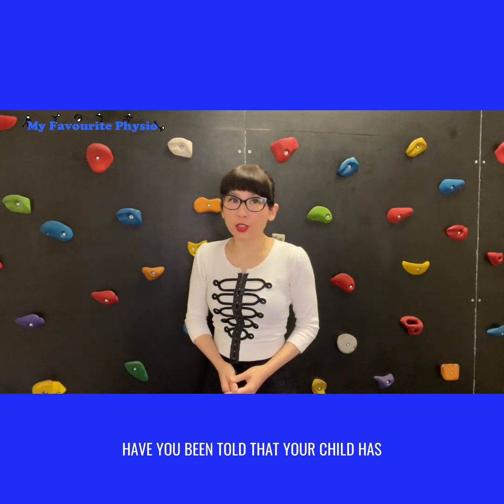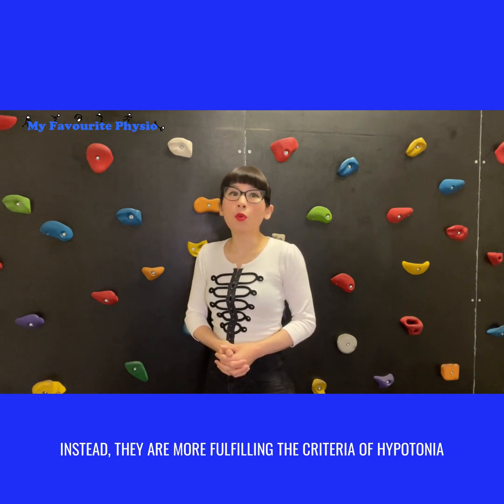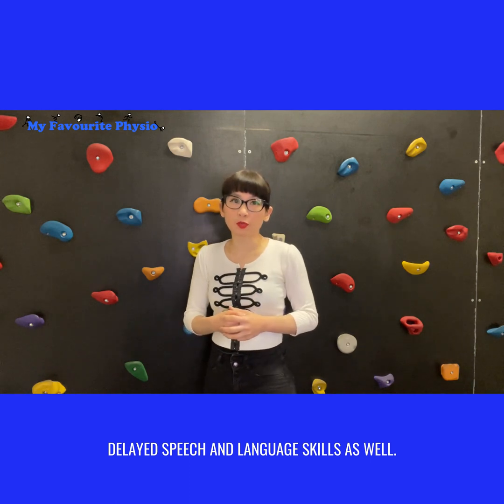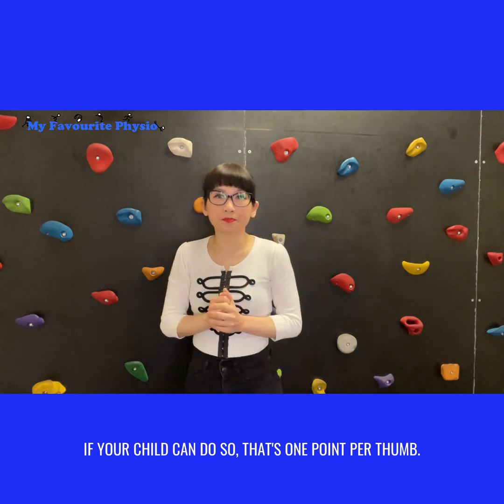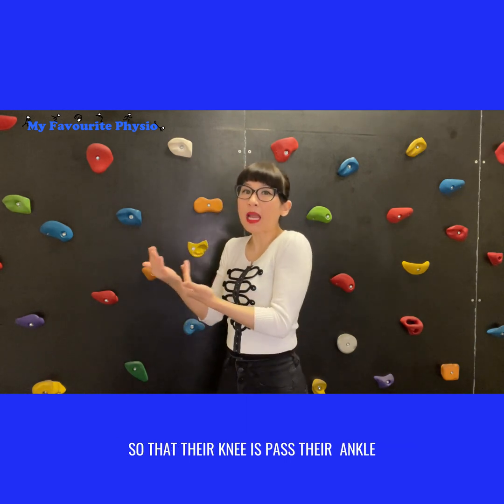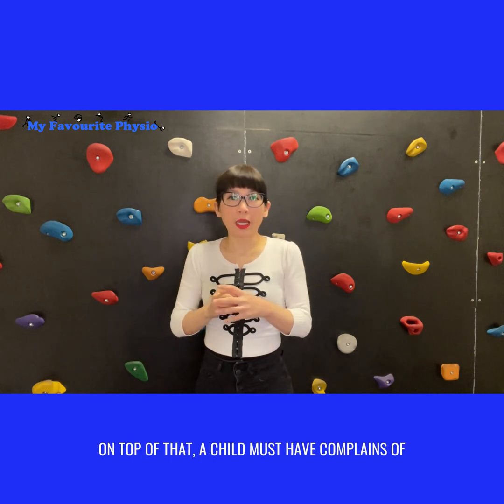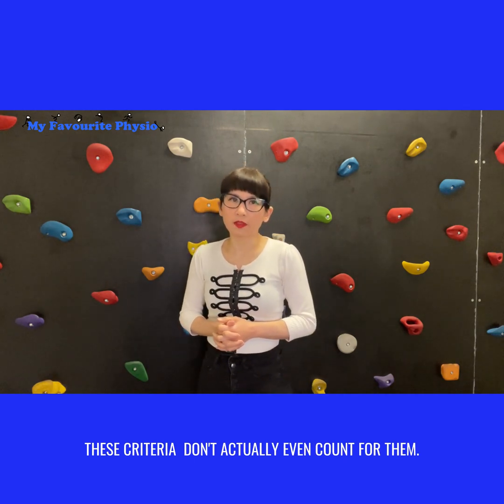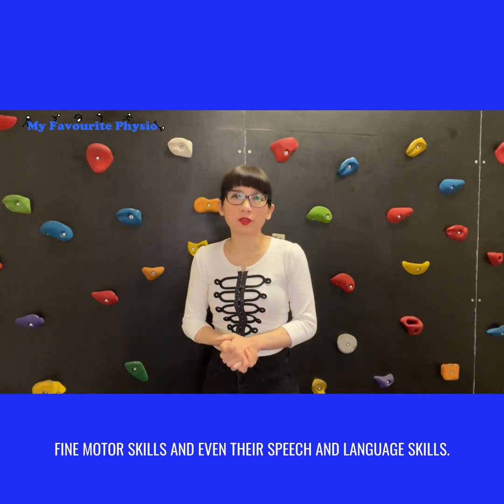😬Been told that your little one has Hypermobility Joint Syndrome because they seem floppy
🤔 What’s the difference between Hypermobility Joint Syndrome and Hypertonia

Check Out The Video below👇👇👇To see Neesha, our Expert Paediatric Physiotherapist 🤓 discuss the Beighton Criteria for Hypermobility Joint Syndrome.

If you are concerned about your little one and their gross motor skills, ring My Favourite Physio 📱on or PM us on facebook or Instagram,
to speak to one of our Expert Paediatric Physiotherapists 🤓to find out how we can help your little one 👶🏻achieve their best potential.